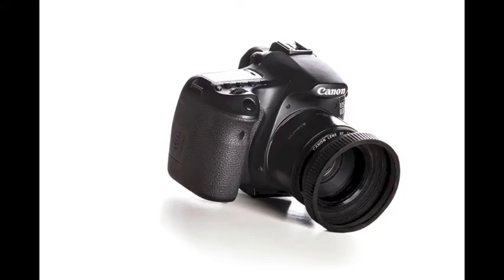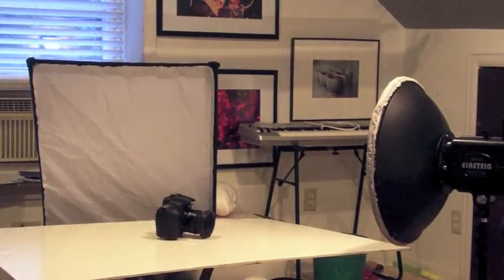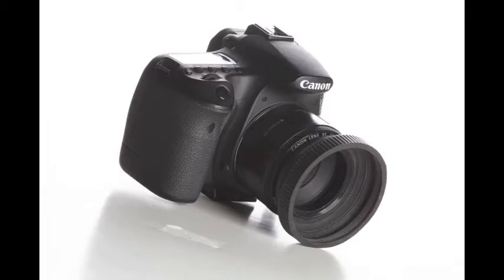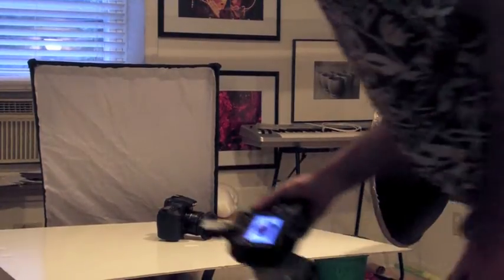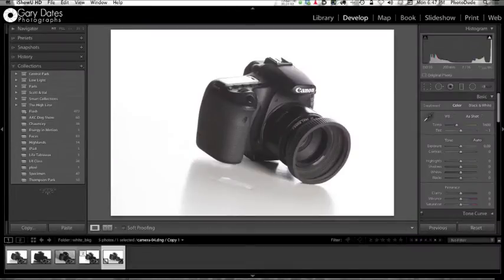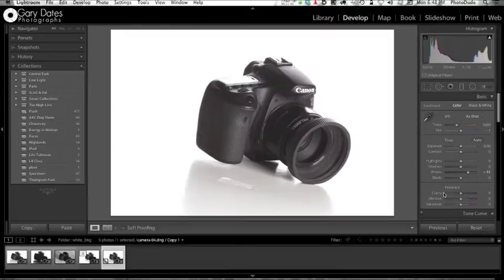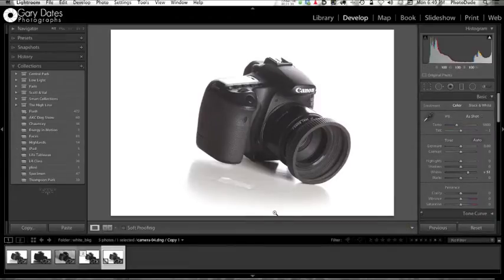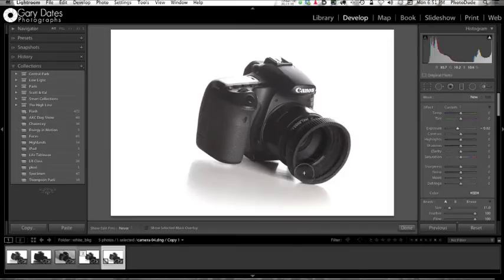Shoot a Product With White Background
In this video I explore one way tp shoot a small to medium-sized object against a pure white seamless background. I enhance that final image in Lightroom 5.